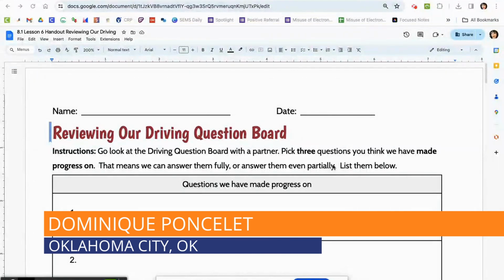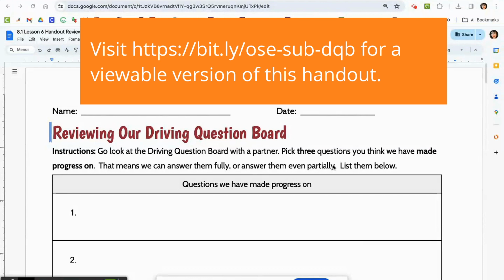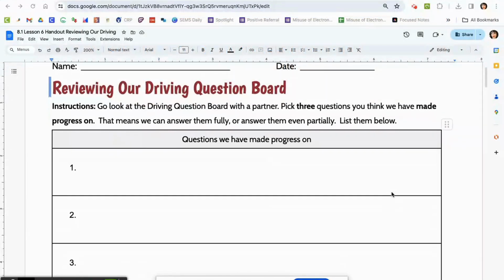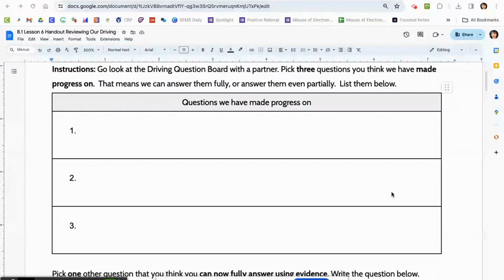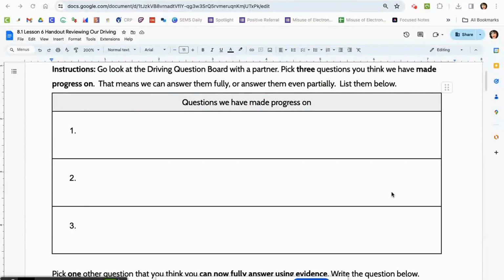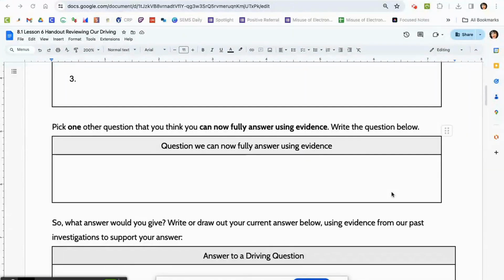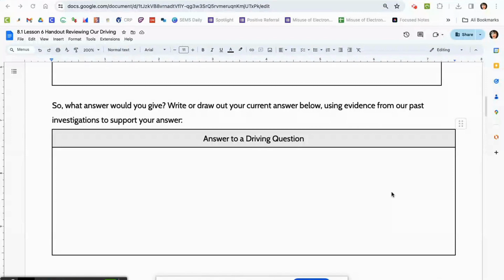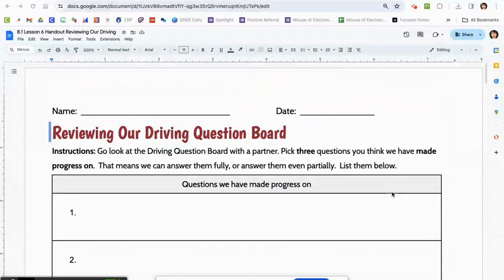Reviewing the DQB: Substitute Plan Strategies